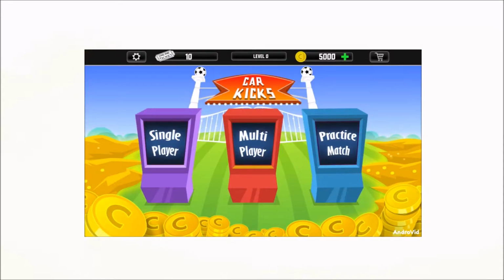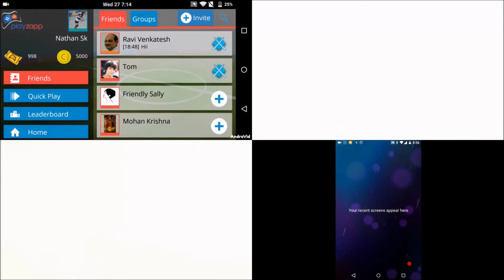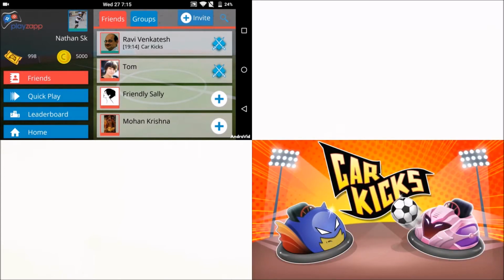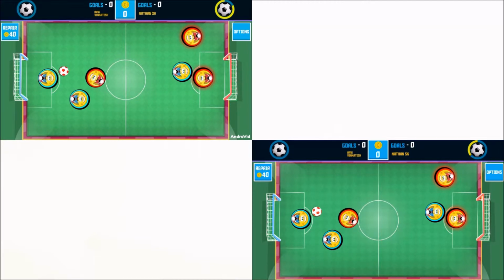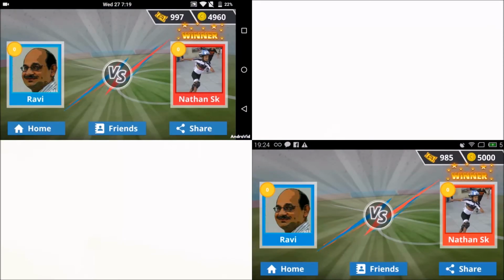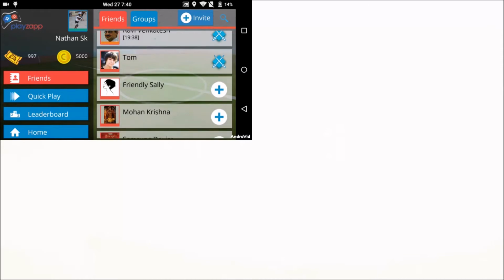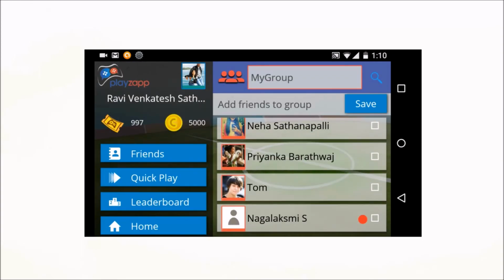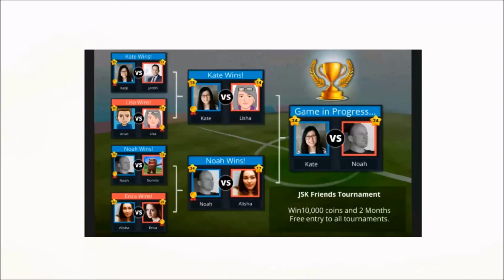PlayZapp Demo HD